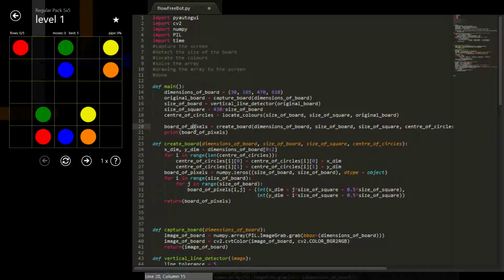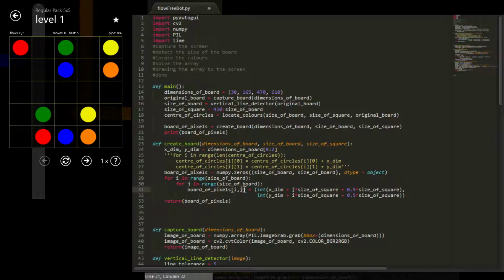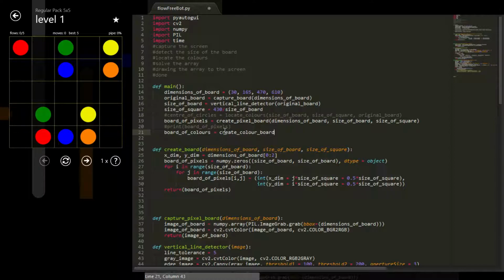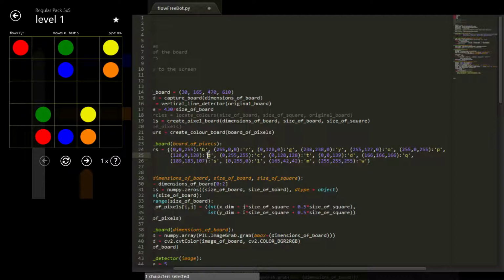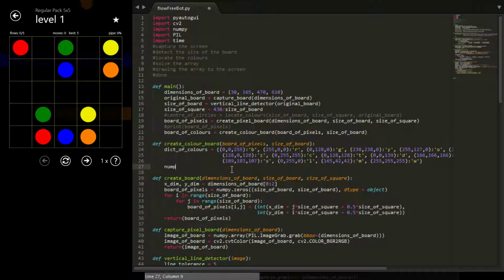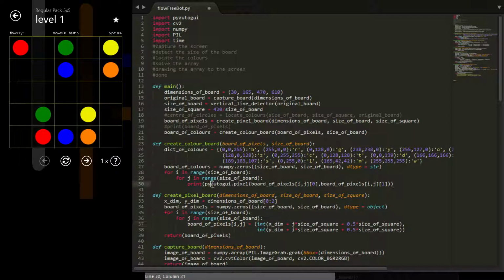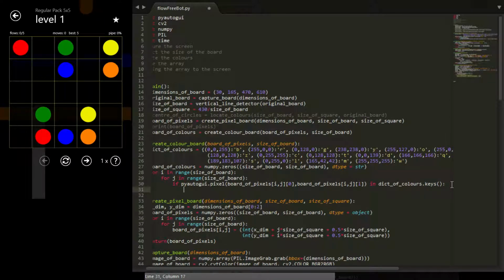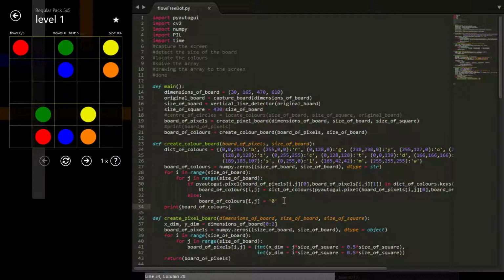Python 'Flow Free' Bot #6 - HUGE improvements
I realised half way through recording this video the first time that I could change my method slightly to remove my dependence on houghcircles, so here I am explaining as best I can what I've done and what I plan to do next. Then I move on to actually creating the boards and getting them to hold the information I want them to.